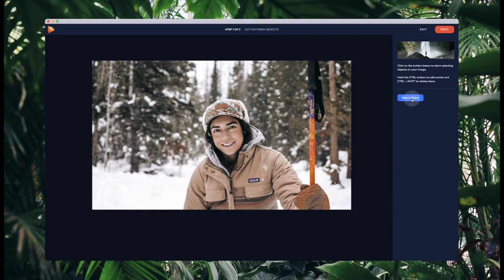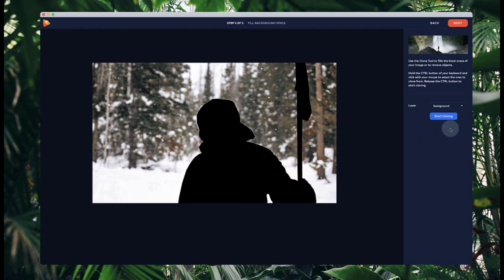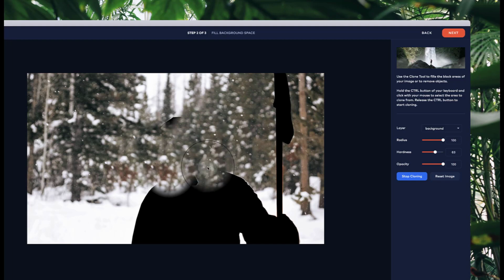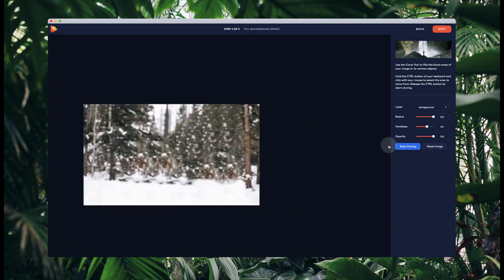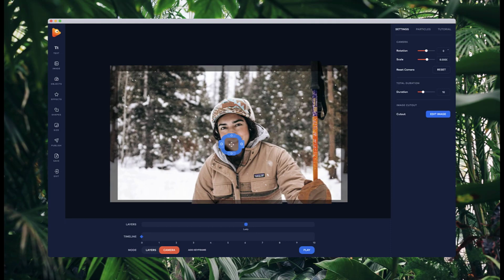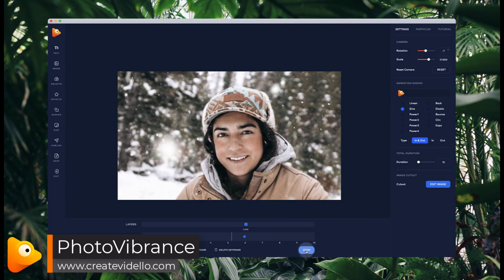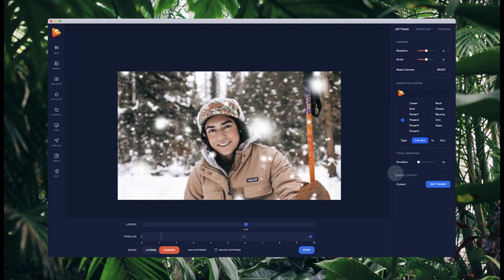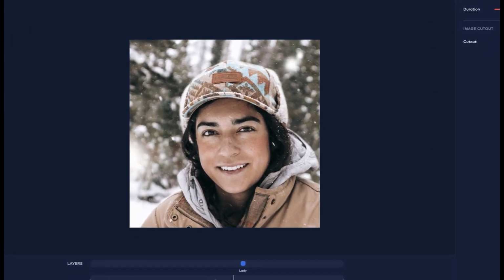PhotoVibrance Parallax Effect | Photo Animation Software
Are you ready to bring your photos to life?

PhotoVibrance is a desktop photo animation software that allows you to animate any image with point-and-click simplicity.

Here are all the amazing things you can do with your photos:
1. Make ANY photo move with Magic Motion
2. Bring your IMAGES into another dimension with Parallax 3D
3. Replace the skies on any image with real moving skies.
4. Turn ANY product shot into an eye-catching VIDEO AD.
5. Add visual effects to your images to make them more engaging.
6. And much MORE…